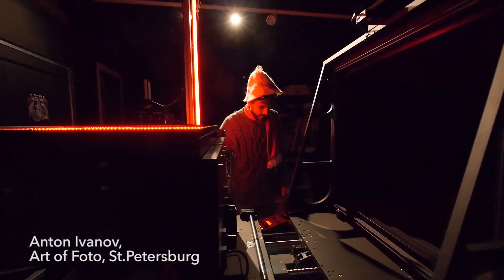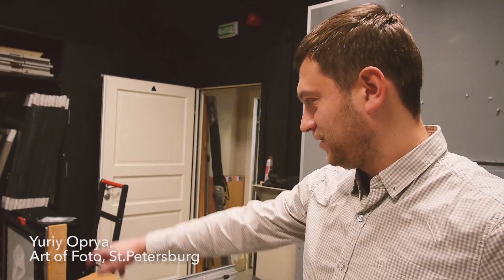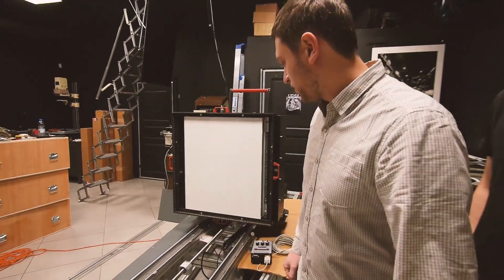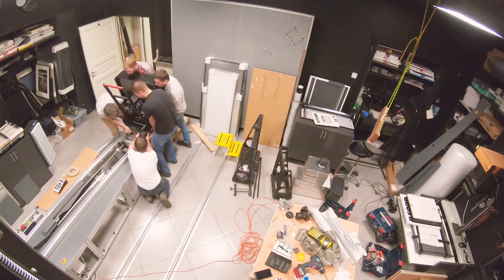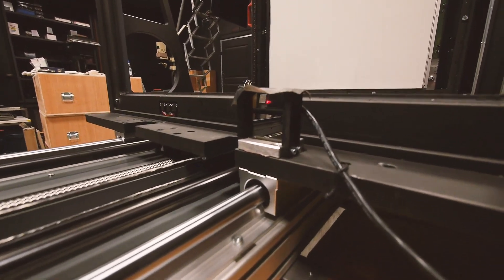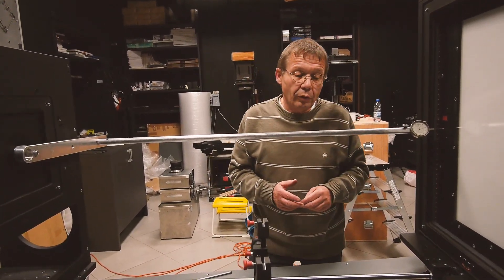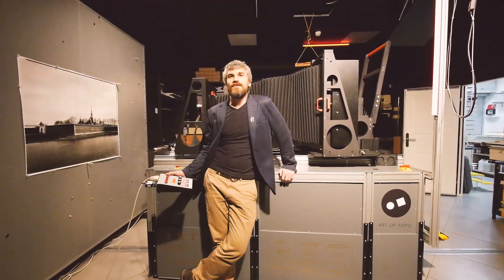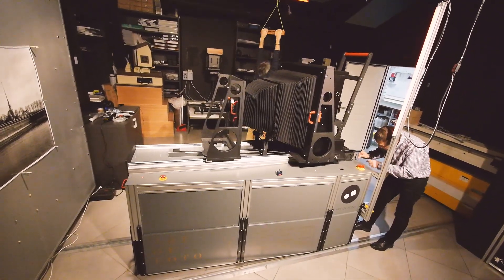MAMONT 20x24'' enlarger installation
Setting up, installation and calibration a unique 20x24'' LED horizontal enlarger in the Art of Foto darkroom, St.Petersburg.

Two years of work on the new enlarger in Wetzlar, the city of Leica. Then the transportation of this beast. And almost the entire last week Jürgen Heiland spent under or inside the enlarger, installing, setting up, connecting. As a result, we were able to make a quick test silver print from a 20x24'' negative. Everything is working! Amazing!
Some specs:
- Auto Alignment to the projection wall due to a 3
point Laser measurements
- Controlled by a microprocessor, not by a PC
- Wireless remote control enables operation of the
enlarger in front of the projection wall or from
anywhere in the darkroom. Operation of the
motorised axes by means of joysticks.
- Height of optical center to floor: Adjustable
between 90cm and 120cm
- Bright LED cold light source from 8x10inch up to
20x24inch
- No fan noise or vibration during exposure
- Max. distance between negative and lens: 110cm
- Light source and negative carrier could be rotated from portrait to landscape position
- The light source is tilted by 90 degrees and stops in a horizontal position to ease loading of the
negative.
- Dust identification system included in the negative carrier
- Voltage stabiliser included
- No rails on the floor
- NO RAILS !!!
- Motorised functions with variable speed: Carrier back/forth, focus back/forth, height and auto
alignment
- Only one cable connection necessary (mains voltage). Inlet via a 2m high column from the top
(ceiling). This column is equipped with a comfortable ‘Heiland safelight’
- In case of the 20x24 inch light source, certain areas of the light source could be switched on
and off separate to adapt to various negative sizes of 20x24 inch, 16x14 inch and 8x10 inch
- Fast and precise exchange of lens carriers instead of lenses. Available carriers cover the range
of all lenses with f=150 … f=1000 mm
- Exchangeable bellows with light-tight mount
- Could be operated by Splitgrade or the integrated timer or an external timer.
- Unique design

Hey, ultra large format photographers! You are very welcome to St.Petersburg, Russia.
Art of Foto Gallery, Darkroom, Studio!